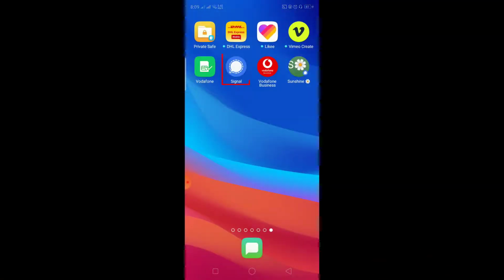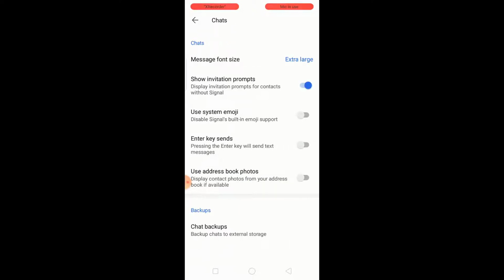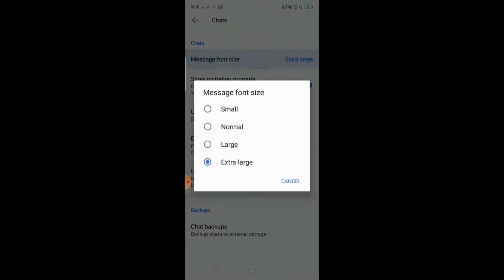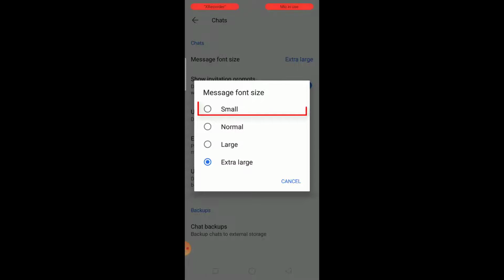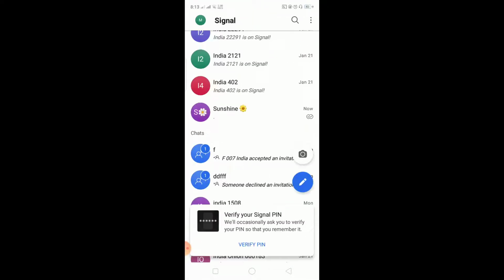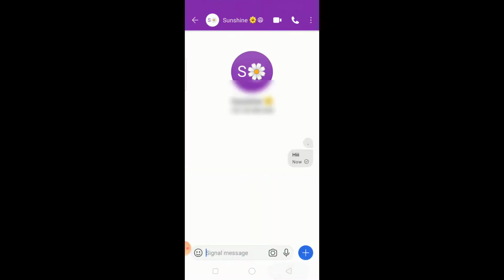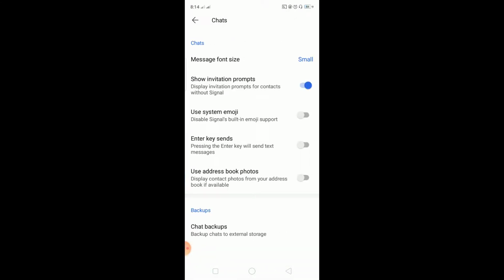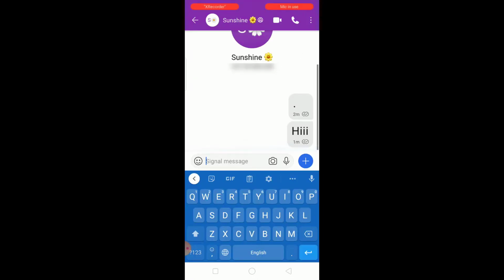How to change font size in Signal app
in this video we will explain how to How to change font size in Signal app